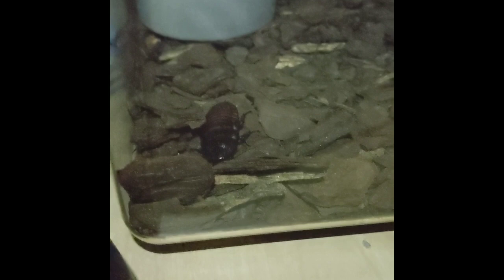Vlog, showing off my hissing cock.... roach Viola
I tried really hard to make that title, fingers crossed that the hard work paid off. Anyways this video is about my adorable Hissing Cockroach named Viola. I love her dearly and she is only a few months old. I'll do more videos about her if anything happens, like if she molts or she hisses for the first time. That being said I hope you guys enjoy!